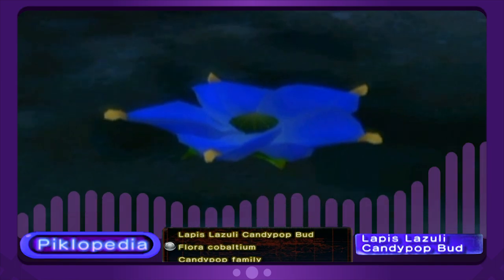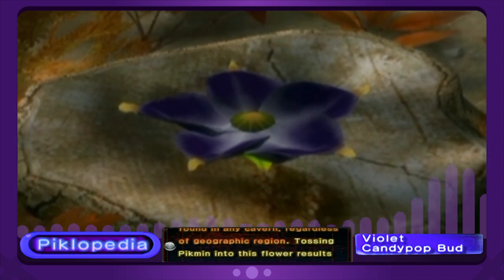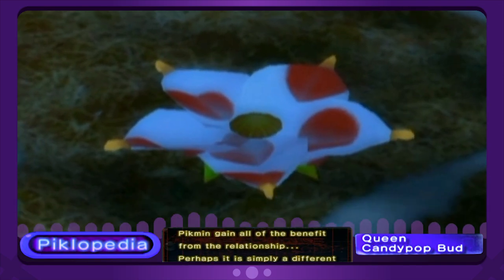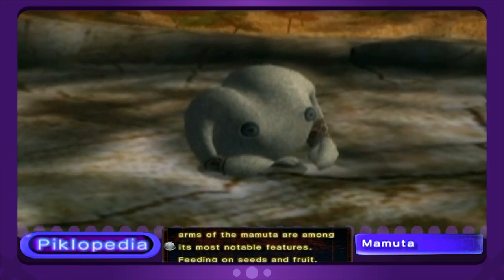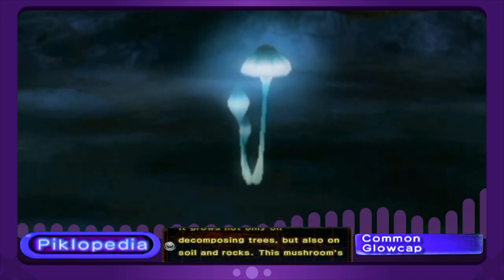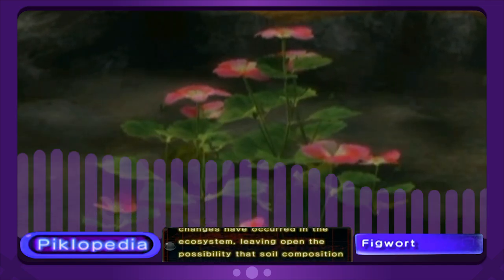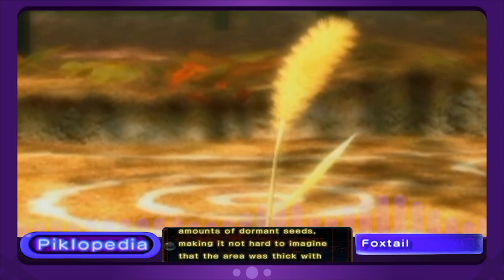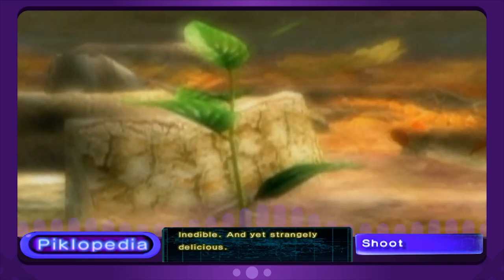ASMR | Pikmin 2: Plant Piklopedia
Hello, folks, it's time to take a look at the Piklopedia from Pikmin 2. I'll be reading entries on the Candypop, Chrysanthemum and other plant-based families, so buckle in for a hefty helping of lore between Olimar and Louie's notes. Now, let's begin!

Games Sound Good Wherever You Listen...